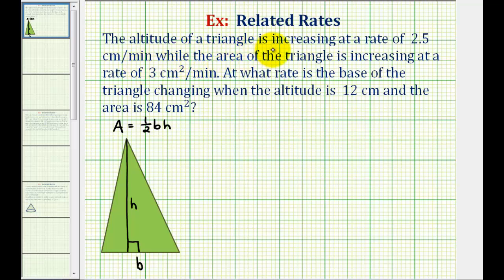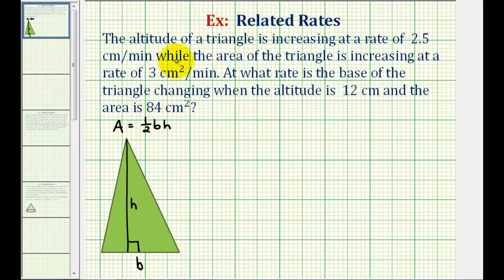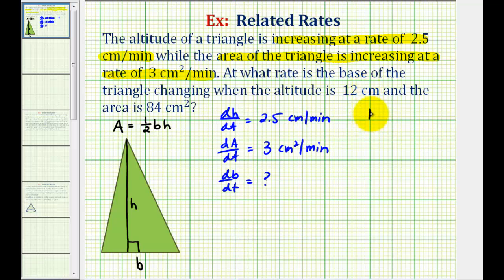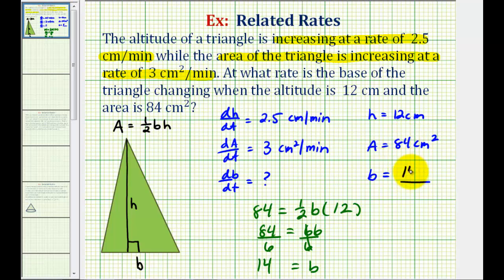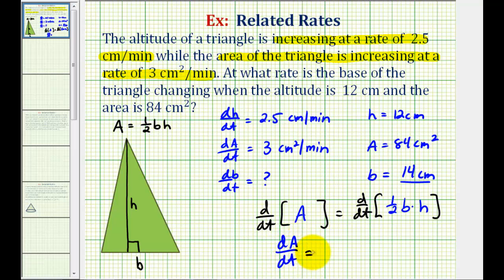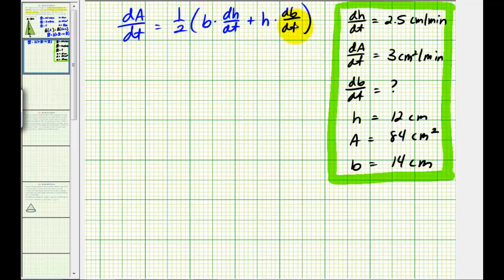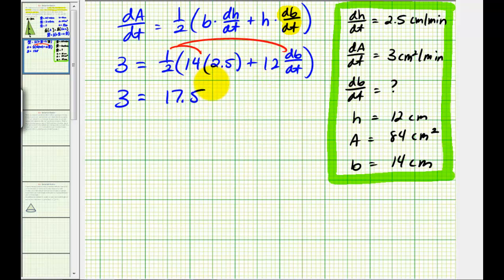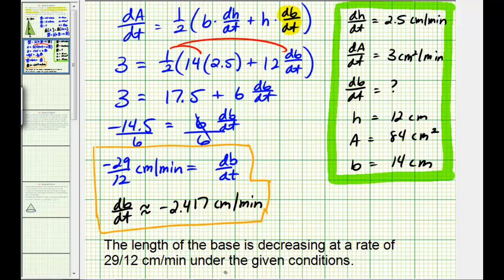Ex: Related Rates - Area of Triangle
This video provides an example of how to solve a related rates problem involving the area of a triangle and rate of change of the base.